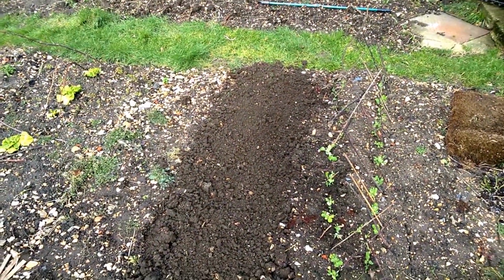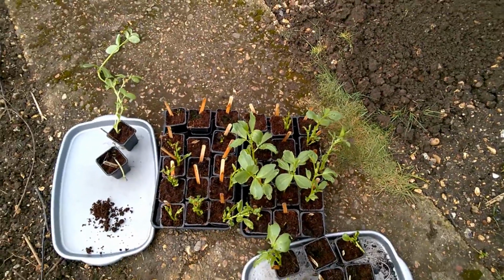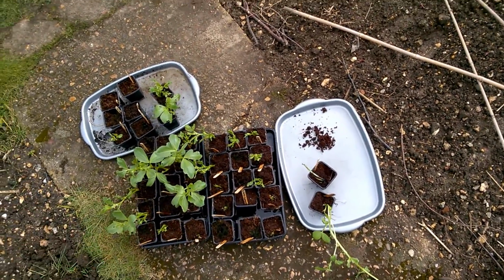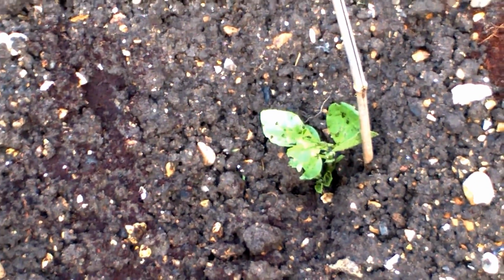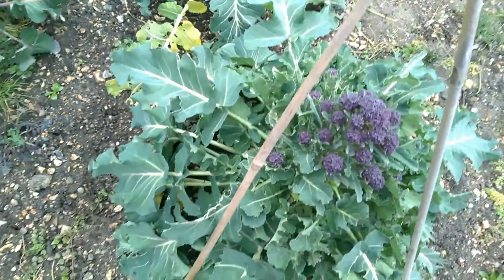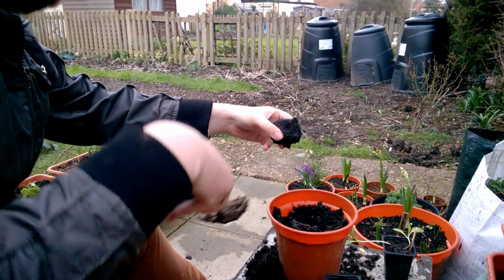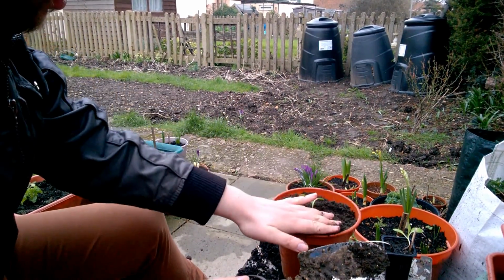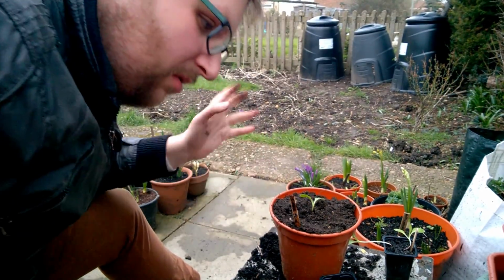Pete's Garden E6: Broad Beans, Harvesting & Borage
The link to the JustGiving page in aid of Cancer Research UK

Plants featured in the video:

Broad Bean Karmazyn - As I said in the video, I got the idea from this from a video from Hort Channel where Sean's going through all his seeds for the year

Now Broad Beans are fine, they're not my favourite in terms of flavour, but they're some of the few seeds that grow ok at this time of year. That's why I grow them. They have a very early harvest time - around the beginning of June, and not long after that I'll be on to Runner Beans, so I won't need to grow any more broad bean plants. They usually have problems with aphids (blackfly) - to the extent that last year - even spraying twice a day - I only got 18 pods from 18 plants. So I wasn't going to grow any more - however, I like the look of the pink Karmazyn Broad Beans so I'm growing them after all. I also won't grow the plants in pots, as last year I think that weakened the plants and made them more attractive to the aphids.

Borage Blue - As the seed variety name suggests, they have blue flowers, not yellow flowers as I incorrectly stated in the video. They're very pretty flowers which can be used to garnish salads and soups, but they don't have much flavour. They look good in the garden though, and I'm gradually increasing the number of different herb plants in the garden, as I want more of a choice when cooking. After filming the video, they were put into the greenhouse to keep warm until May, but that's just a precaution.

Broccoli Early Purple Sprouting - These are a very reliable variety that I've grown for quite a few years now. I usually sow them in April or May in the greenhouse or windowsill and plant them out in August-October after one of the summer harvesting vegetables like tomatoes, squash or onions have been harvested. The key is to make sure that even if the plants are wonky, plant them so that the bit you can see above ground is going straight up - otherwise the plants grow smaller and we get a smaller harvest.